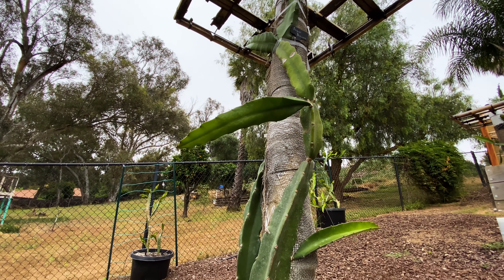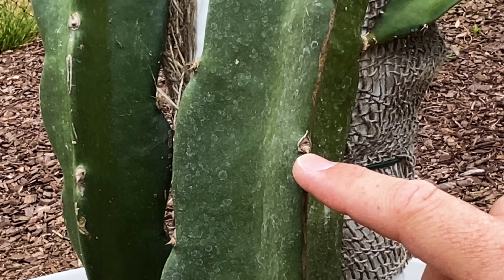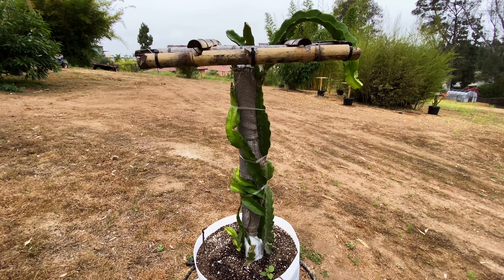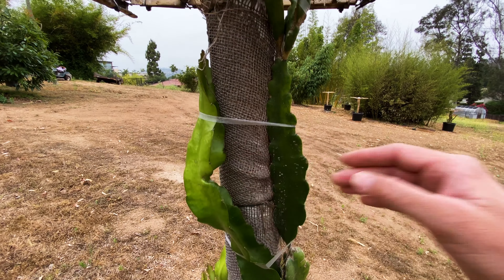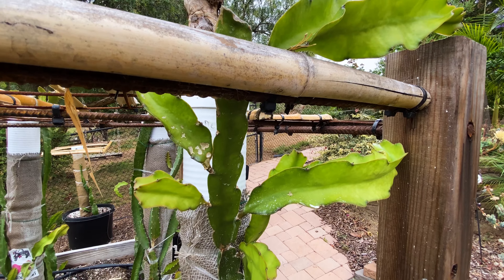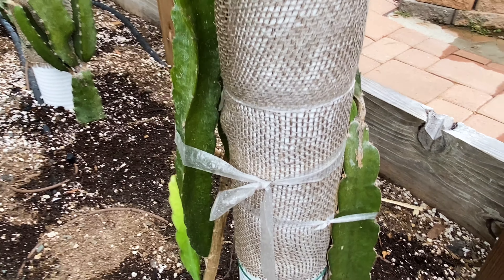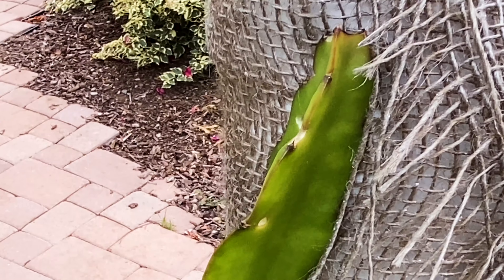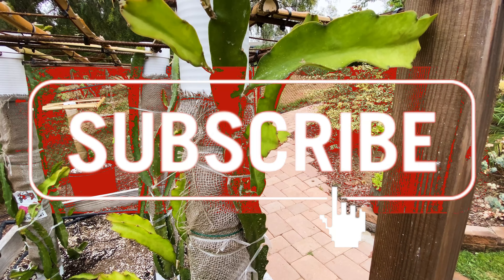Paul Thomson DRAGON FRUIT SEEDLING TOUR / Part 1 ( Delight, Dark Star, Sugar Dragon )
Paul Thomson (June 29, 1916 – May 31, 2008) was an American exotic fruit enthusiast, self-taught horticulturist and botanist, fruit farmer, and the co-founder of the California Rare Fruit Growers Association, a group of amateur horticulturists which now has more than 3,000 members in approximately 35 countries.